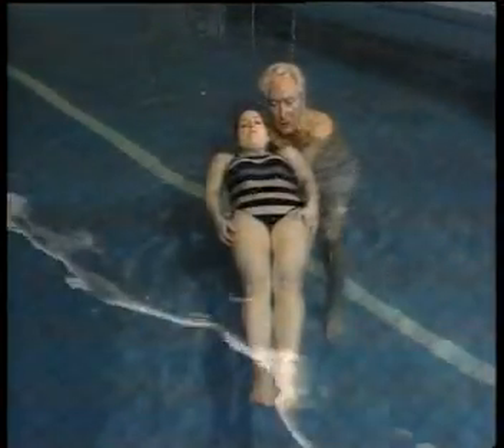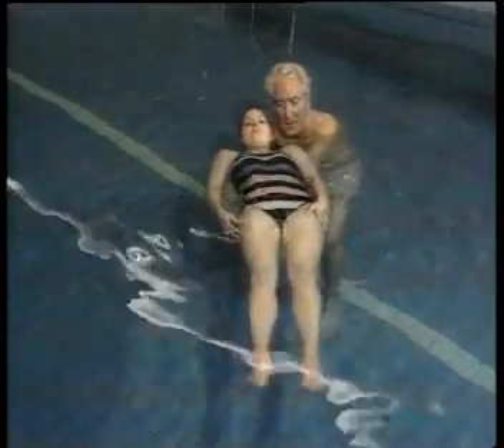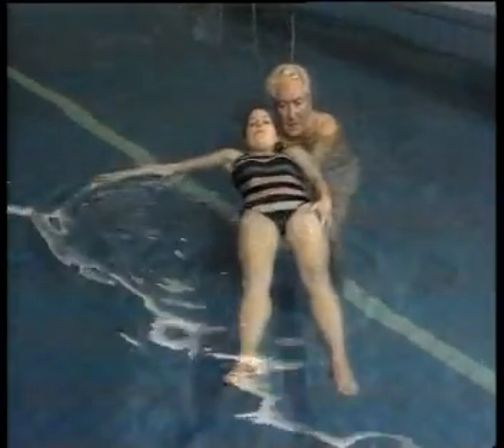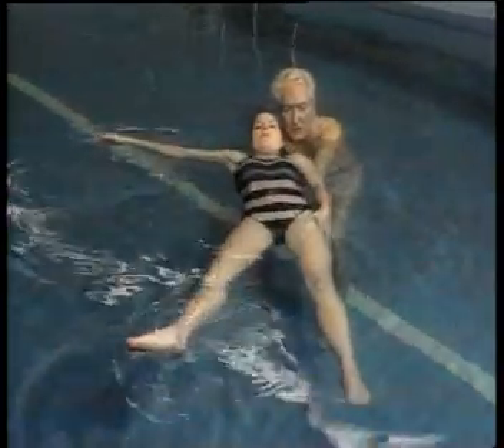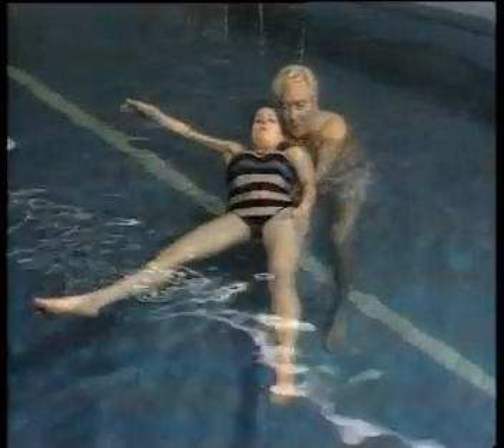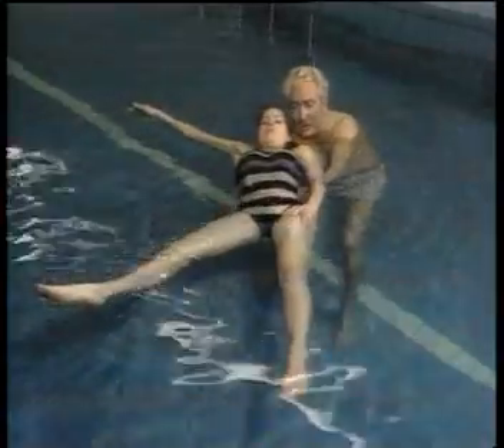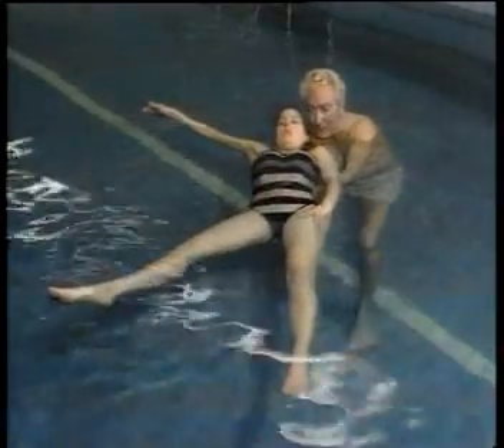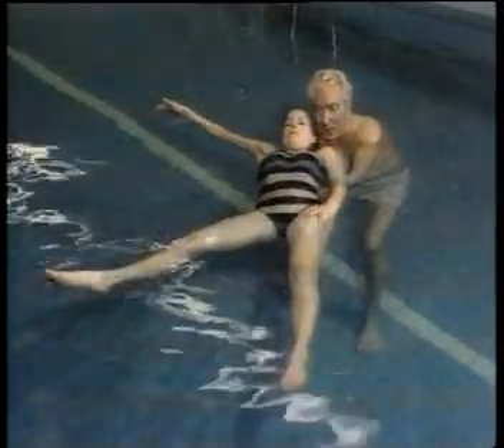Halliwick Critical factors clip 5 (last)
In 1986 a scientific conference was organized about Halliwick at the Radboud University in Nijmegen, Netherlands. James McMillan and Johan Lambeck prepared a film to show the mechanical effects and the importance in treatment techniques.